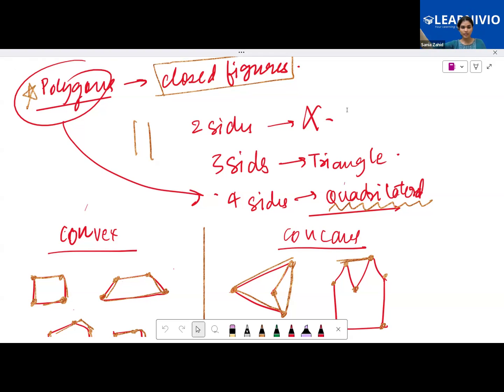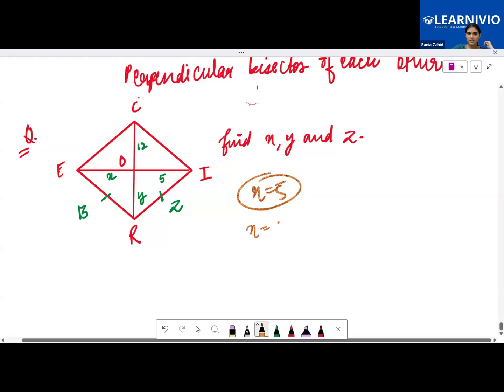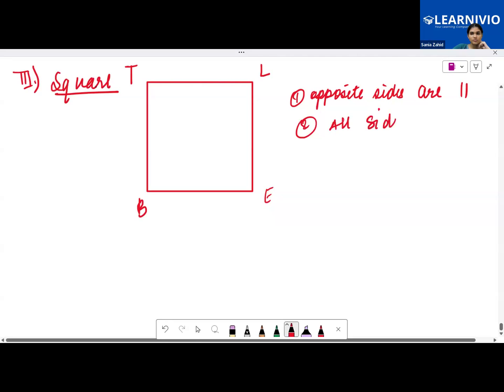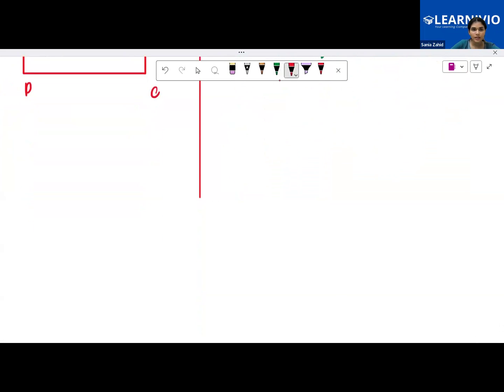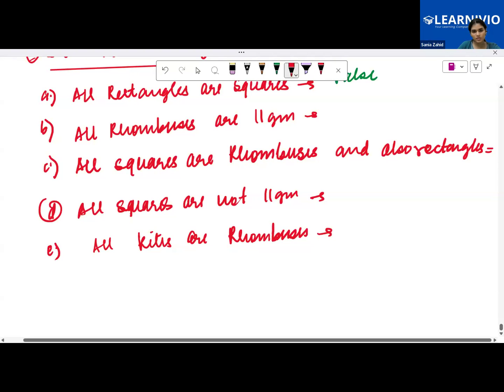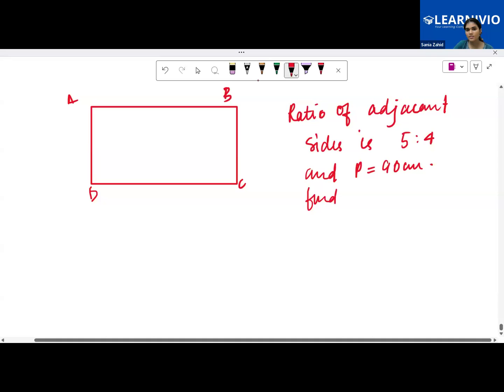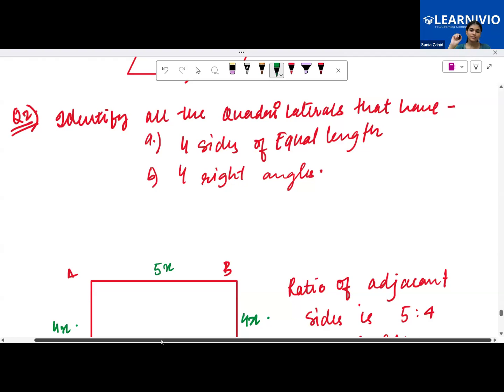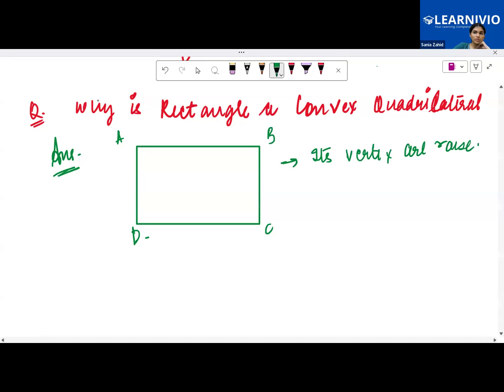Learnivio | Maths Lect 8th CBSE M3 14-09-2024